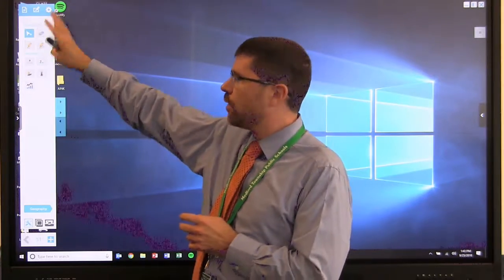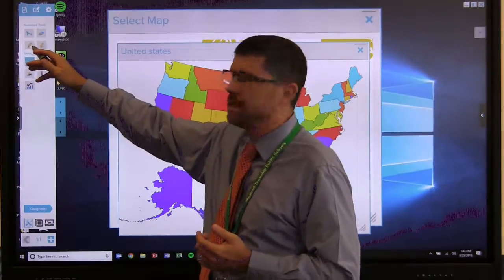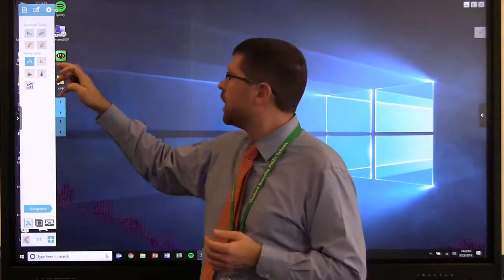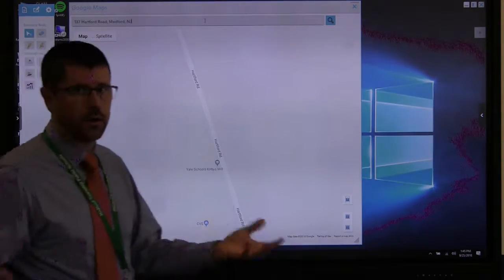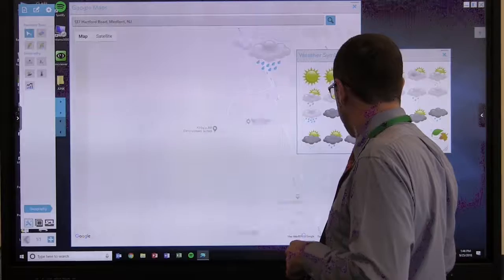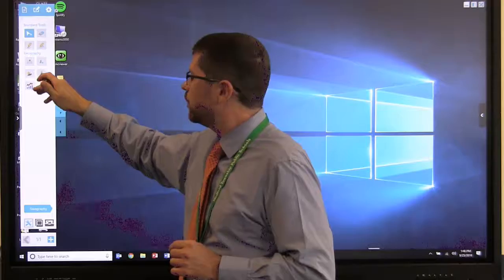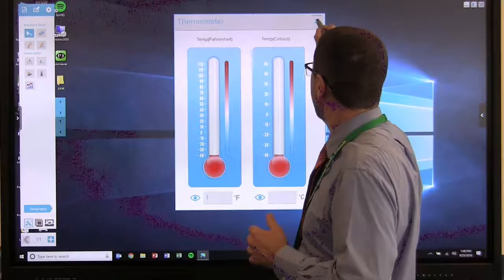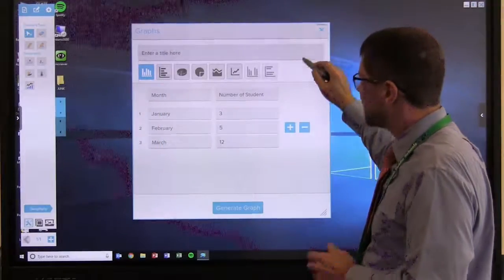20-MyndShare Geography Tools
A look at the MyndShare program, specifically, the Geography Tools.